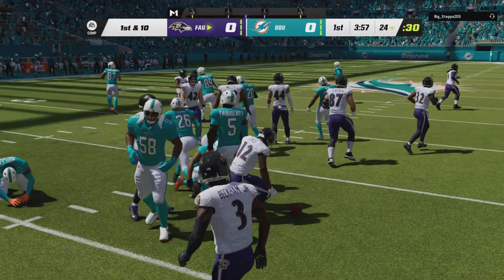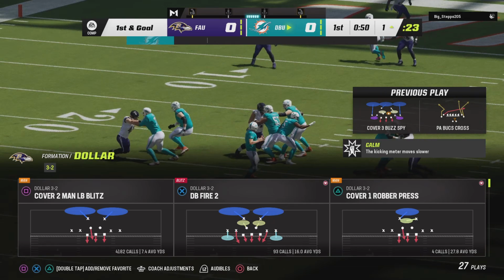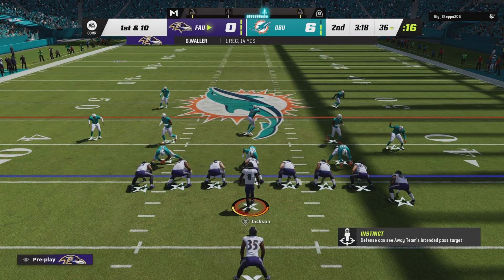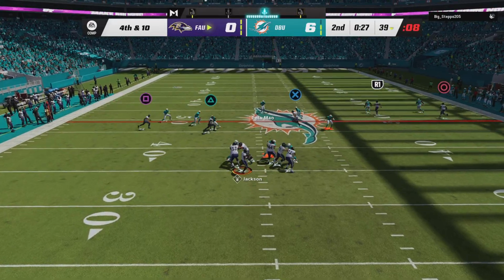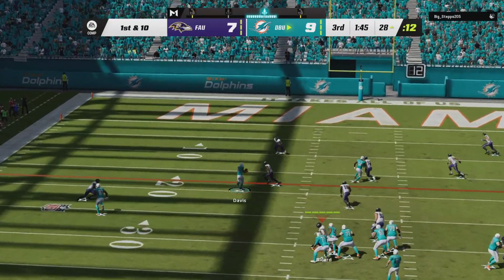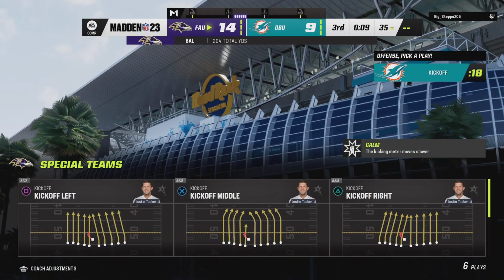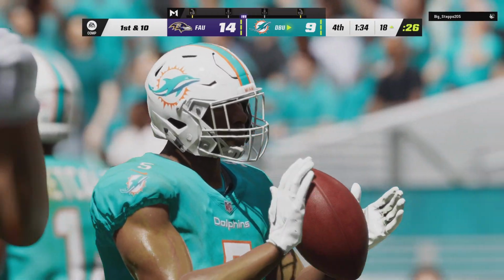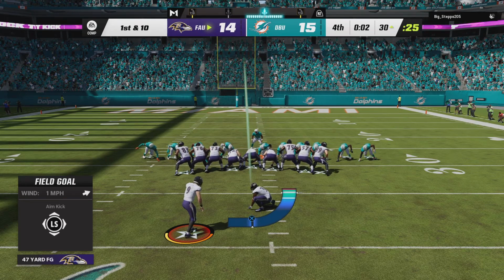Madden NFL 23 To The Wire